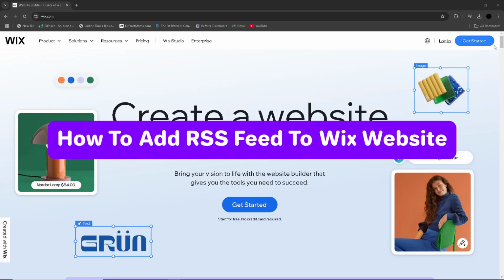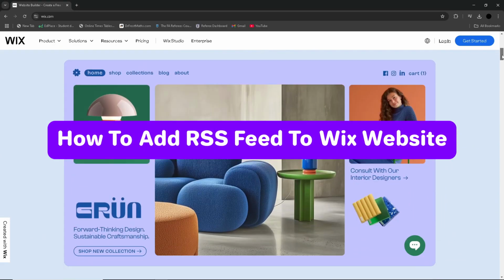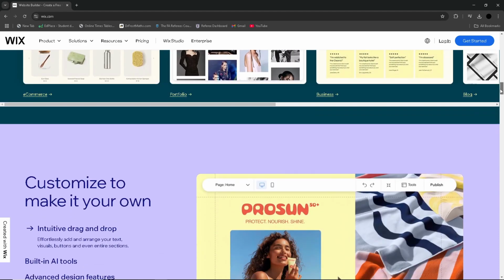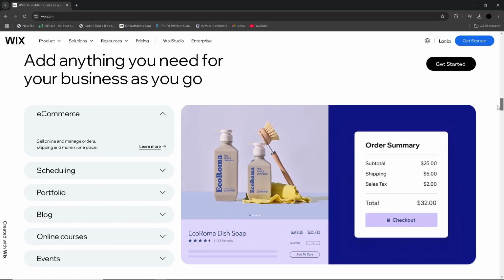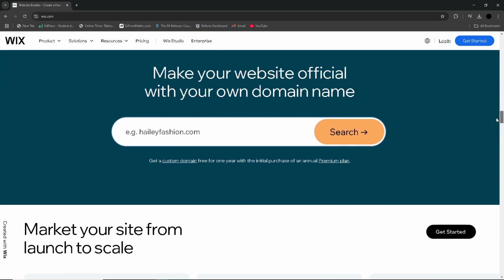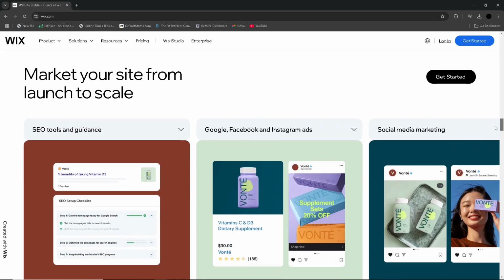NEW! HOW TO ADD RSS FEED TO WIX WEBSITE (FULL GUIDE) 2025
In this comprehensive guide I will show you how to add rss feed to your wix website in 2025! this tutorial will take you step by step on how to easily add RSS feed to wix website.